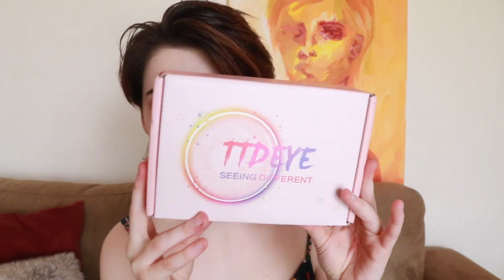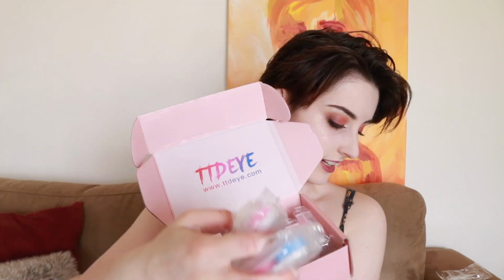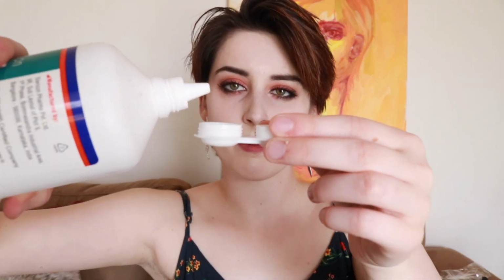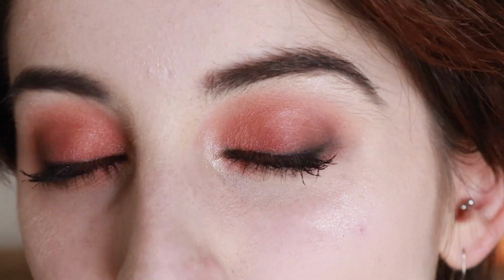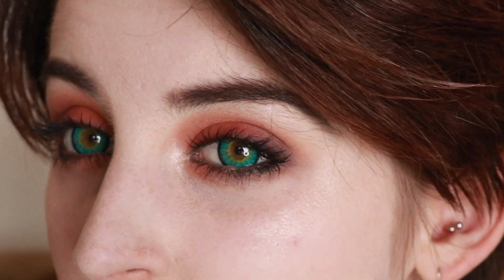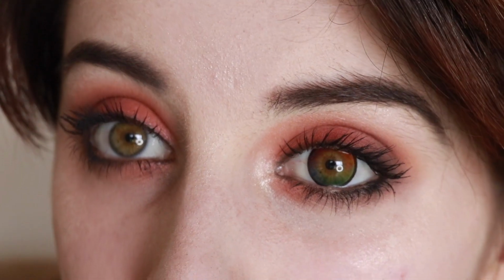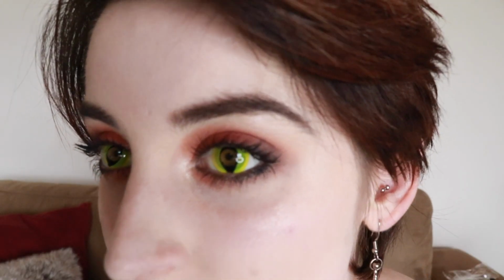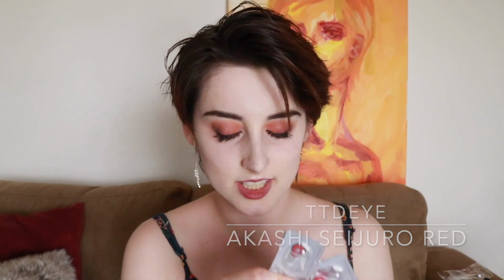Contact Haul and Review | TTDEYE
These contacts are just gorgeous, please check them out! x

Times:
Unboxing: 0:53
Magic Pink 5:08
Contact solution 5:42
Elf Green 10:01
Colorful Rainbow 13:04
Reptile Glow 15:46
Werewolf Orange: 17:30
Akashi Seijuro Red: 20:09

Here are some tips for wearing TTD lenses :
1. Before the first time wearing, please soak the lenses in a multi-purpose contact lens solution for at least 6 hours.

2. Please take off your lenses before sleeping.

3. Please do not play any water sports when wearing lenses.

4. Always wash your hands before wearing, removing or handling your contact lenses.
5. Rinse and scrub your lens every 2-3 days to prevent protein precipitation which is not good for eyes.

6. Insert lenses before putting on make-up around eyes, and take off lenses before removing make-up.

Social:
twitter: @relentlesssone (with 3 sss)